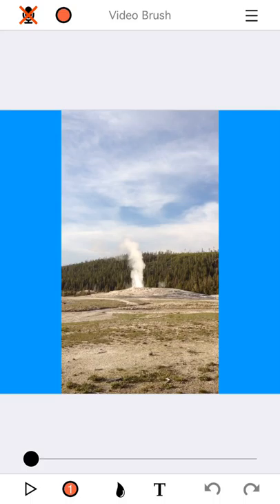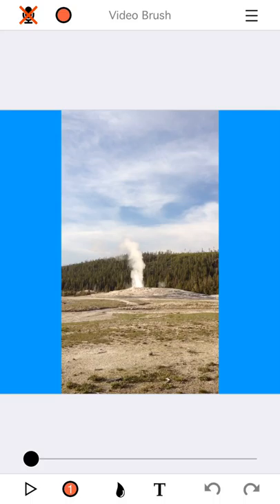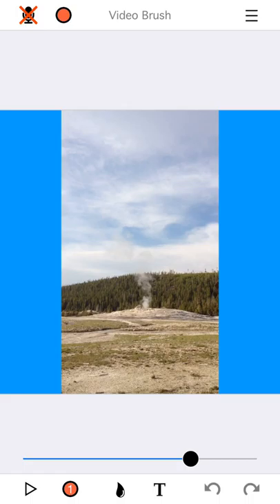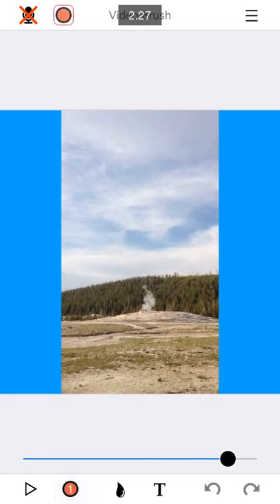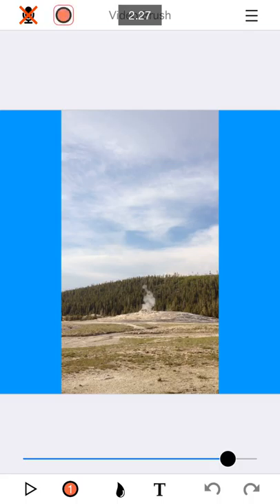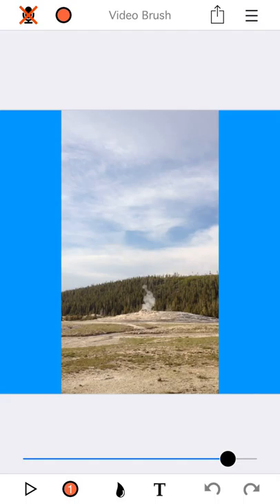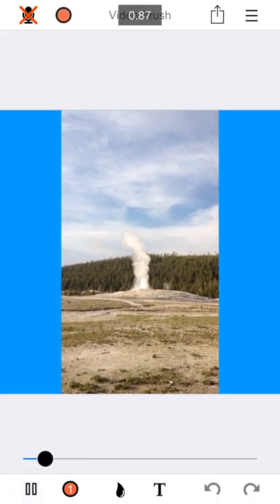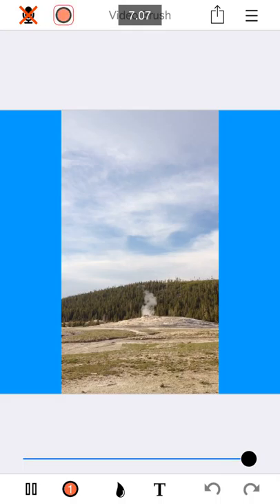Video Brush Advanced Controls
Learn some advanced controls in Video Brush for iOS that you may not have known about